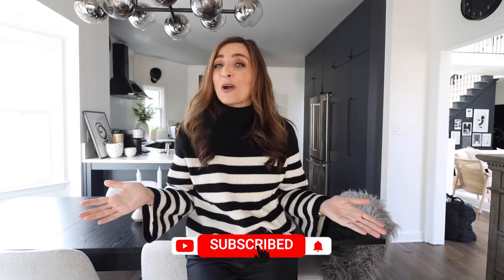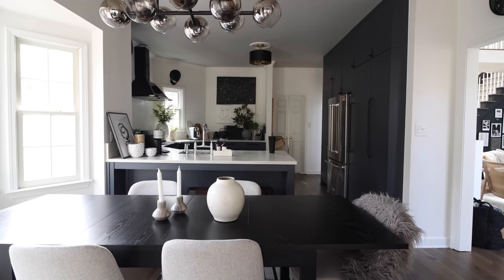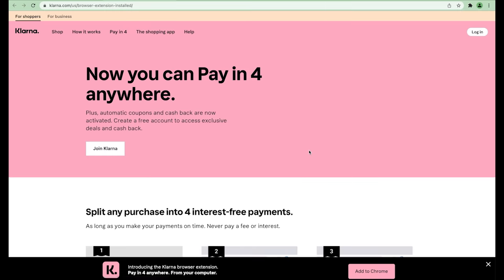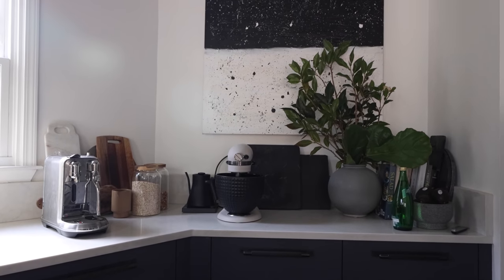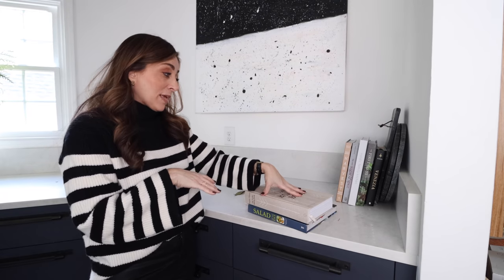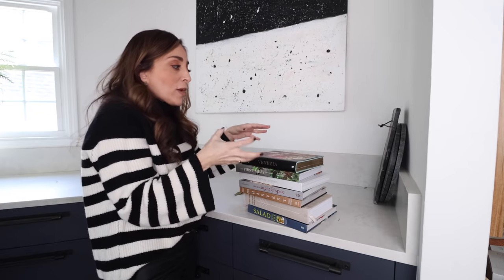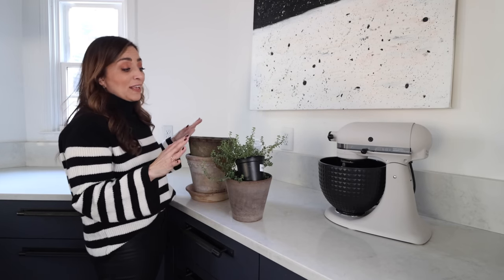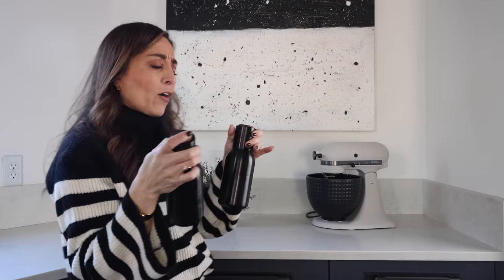10 DESIGNER DECORATING TIPS everyone needs in FEBRUARY | DECORATE WITH ME | HOUSE OF VALENTINA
Klarna kindly sponsored this video, use my to add Klarna's Automatic Coupon and Pay in 4 app.
Steps to Install on Desktop: Click my link and "+Add Klarna Now", then click "Add to Chrome" and "Add Extension". It's that easy.

February is here and it's time to decorate and get our homes prepped for the month!  We hope these tips and tricks will help your home to feel warm, cozy, and inviting for this wintry month! So, decorate with me as we share our interior design tips with you!

V’s FAVES:
Coated Jeans
nail color: rouge Brun

SHOP OUR KITCHEN:
Pestle and Mortar
Beige Pitcher
wood lid glass jars
black Marble boards
White Cheeseboard
Wood cutting board
Nespresso Coffee Machine
Large White Vase
Large Blue Vase
West Elm Dishes
Similar Amazon Dishware
Etsy Bowl
Similar Planters
Salt & Pepper Shaker
Salt Candle
Candle Lighter
Water Kettle
Similar Garden Sphere
Tall Ceramic Vases
Similar Tall Vases
Abstract Art Piece: Made by Valentina
White HAY Candle holder
Matisse Print
Pottery Barn Napkins (that I use as a towel!)
Marble Candle Holder
Sculptural pitchers

Cookbooks:
Nordic Baking Book
Salad Cookbook:
First Mess
Nordic Family Kitchen

SHOP MY KITCHEN:
Cabinets: BELL CABINETS
Hardware: Buster & punch
Similar Hardware